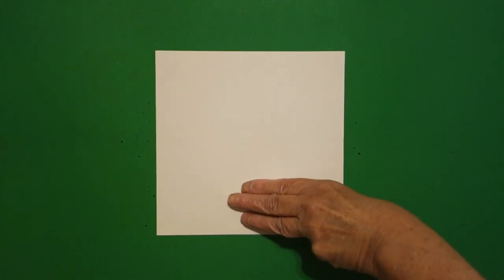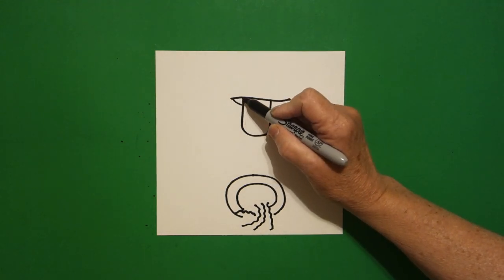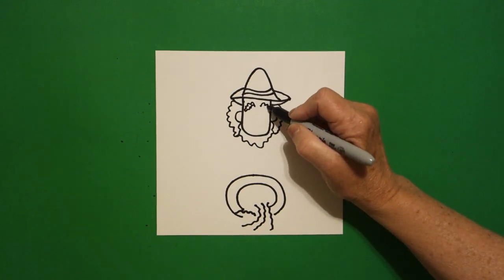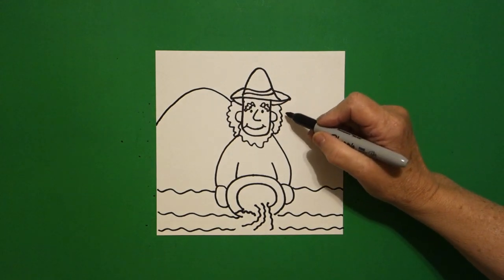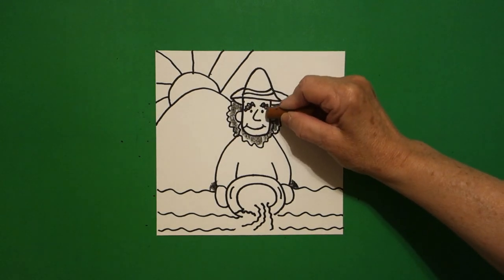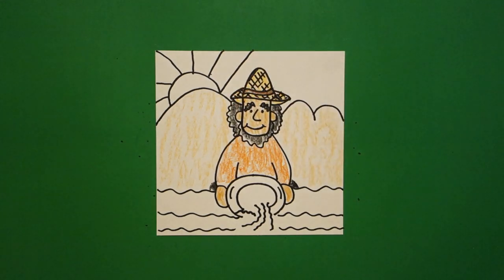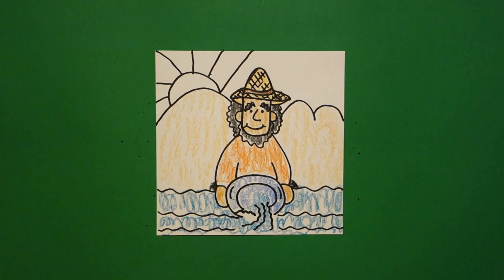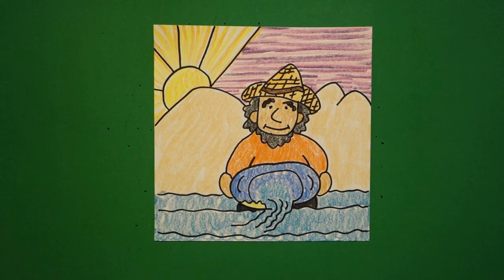Let's Draw a '49 Gold Miner Panning 4 Gold!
Easy to follow directions, using right brain drawing techniques, showing a '49 Gold Miner Panning for Gold!